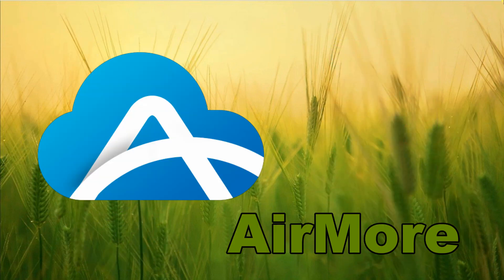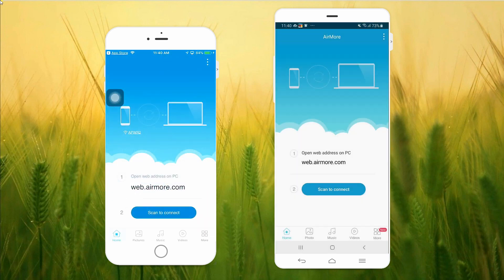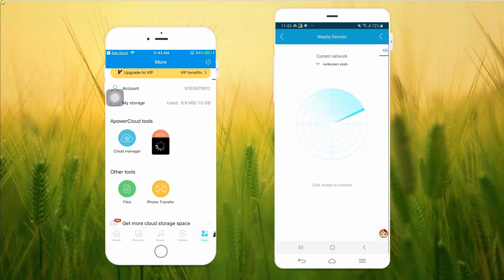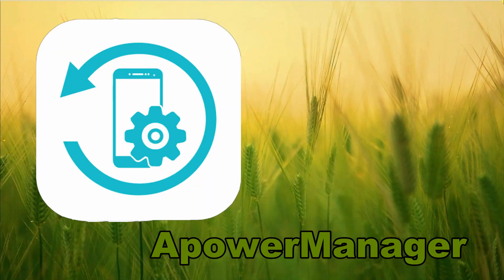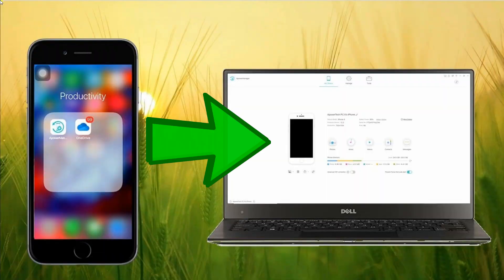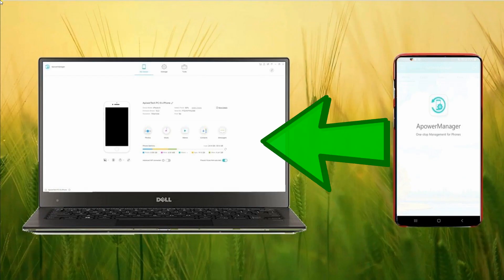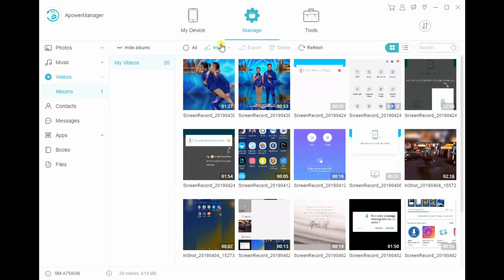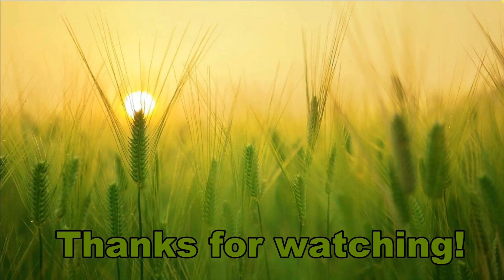How to Transfer Data from iPhone to OnePlus 7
So far, OnePlus has kept the limelight in the market as one of the best and affordable Android phones, that is why a lot of iOS users have turned and decided to switch from iPhone to OnePlus. However, switching phones especially from iPhone to Android. Watch this video to learn how to transfer data from iPhone to OnePlus 7.